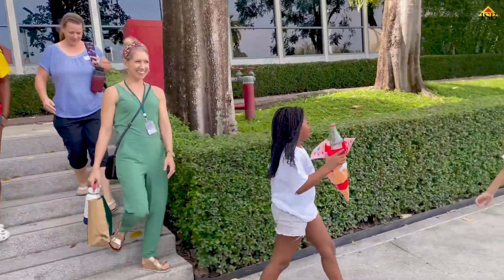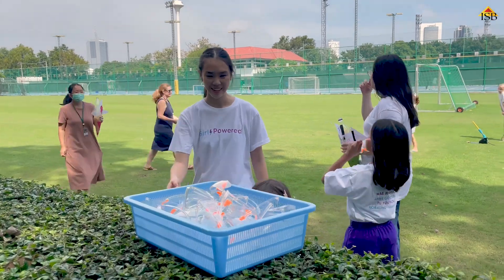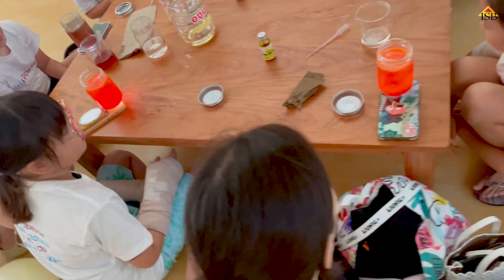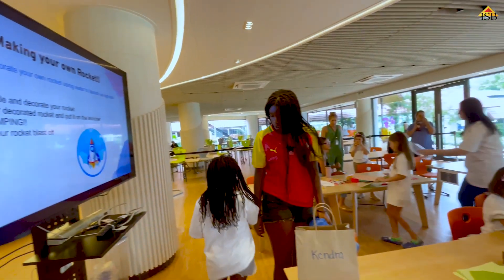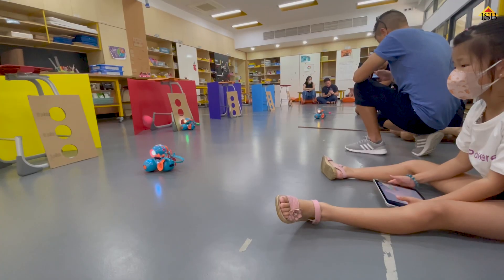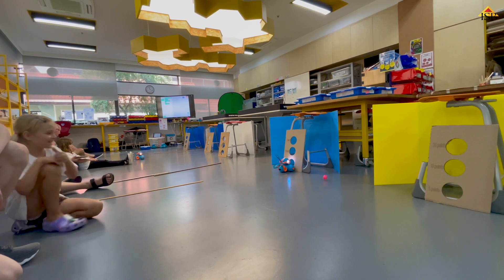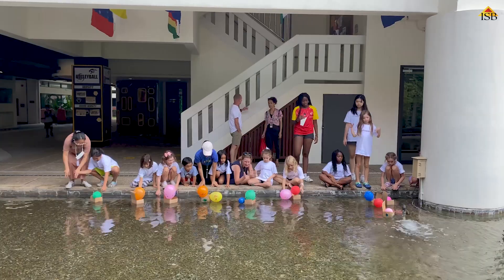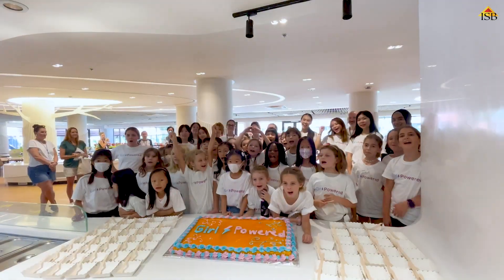ISB Girl Powered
At ISB we prioritize empowering girls and creating opportunities in robotics, engineering, and science. Our first-ever ISB Girl-Powered STEAM Event for girls in Grades 2-5 was a tremendous success. Check out these hands-on activities led by our talented High School students, including lava lamp creation, robot catapult coding, balloon boat construction, and water bottle rocket launching. Each group embraced team names inspired by prominent female scientists and leaders like Jane Goodall, Mae Jemison, Tu Youyou, and Rosalind Franklin. Let's continue to champion courage and balance while embracing the wonders of STEAM.